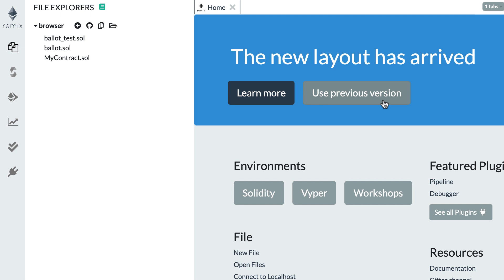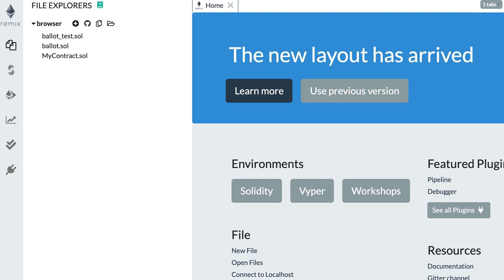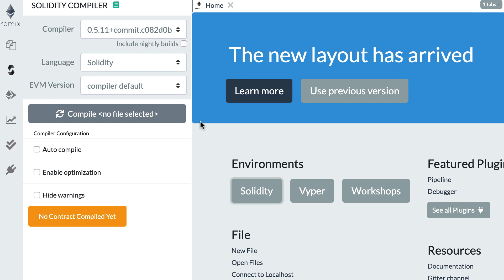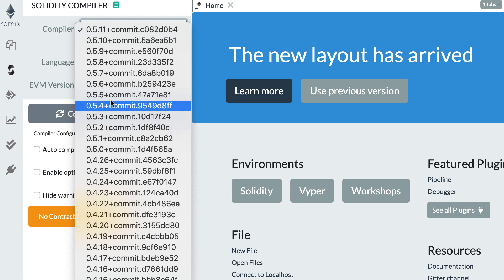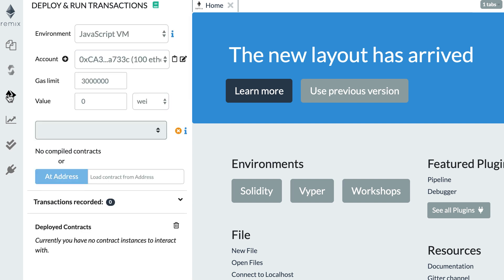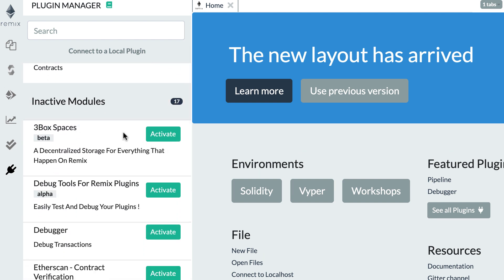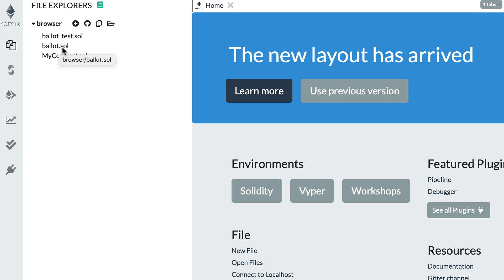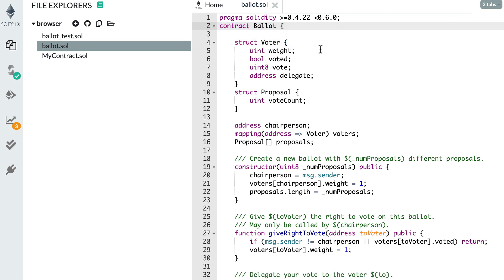Solidity Tutorial: Remix IDE (new layout)